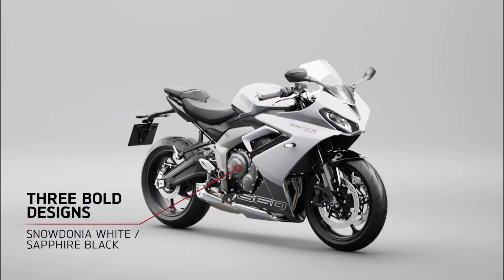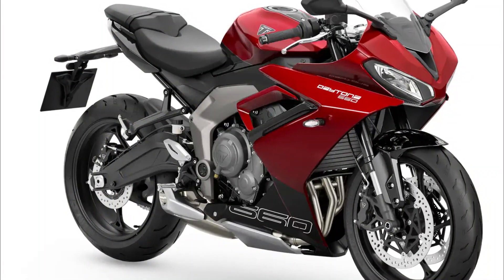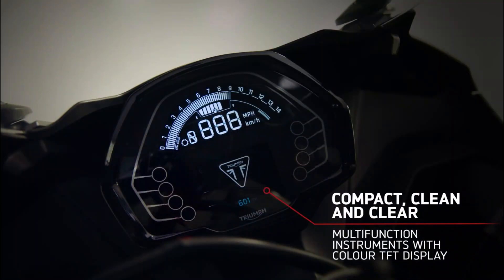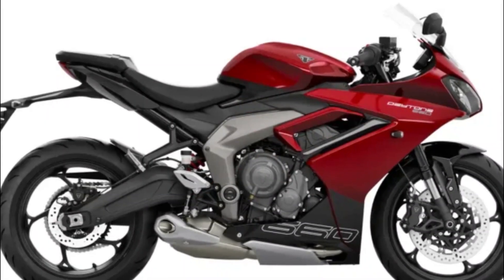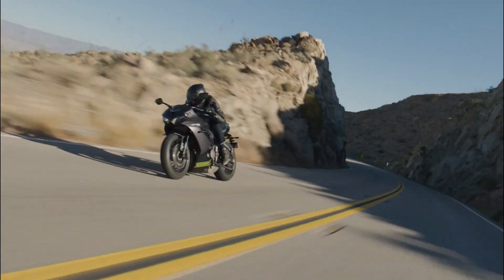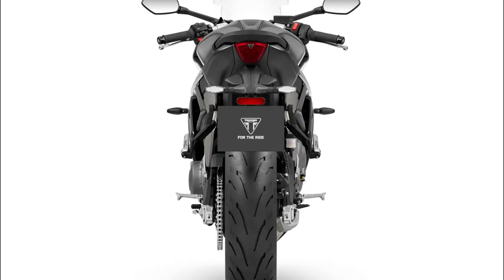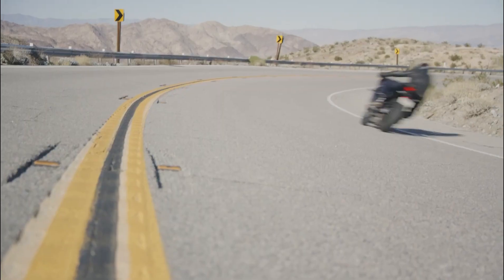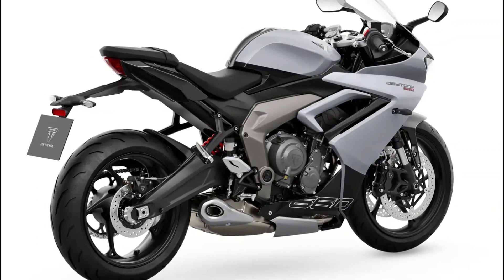2024 Triumph Daytona 660 | Specification and Price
Triumph Motorcycles introduces the highly anticipated Triumph Daytona 660 for 2024, paying homage to the brand's historic Daytona legacy. With a powerful 660cc inline-Triple engine delivering 94 horsepower and 51 lb-ft of torque, innovative features such as throttle-by-wire technology and dynamic riding modes ensure an exhilarating and customizable riding experience. Enhanced safety systems and optimized handling further augment the Daytona 660's appeal, while its elegant design and connectivity options add a touch of style and functionality. Set to hit dealerships in March 2024 with a starting price of $9,195, the Daytona 660 promises to redefine the middleweight sportbike segment, embodying Triumph's commitment to performance and excitement.